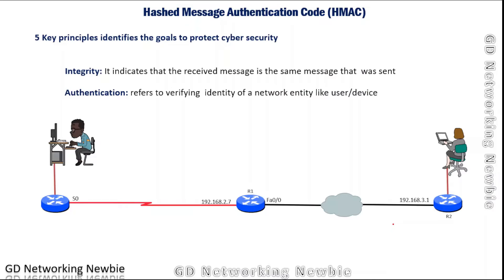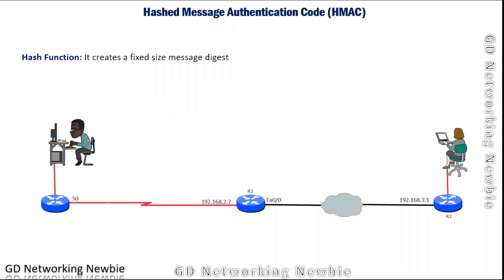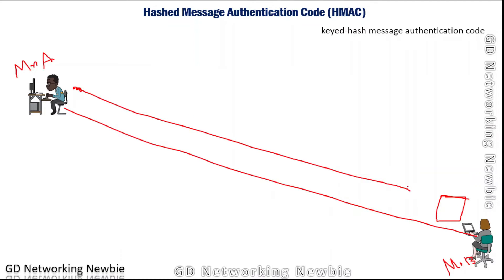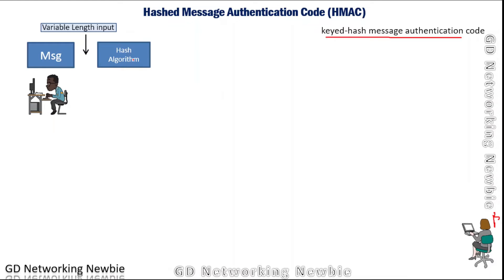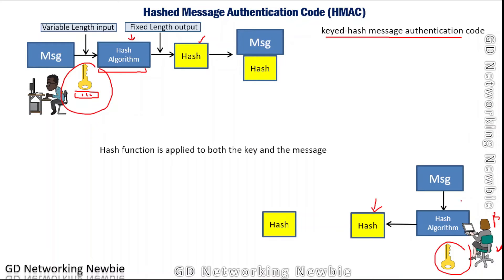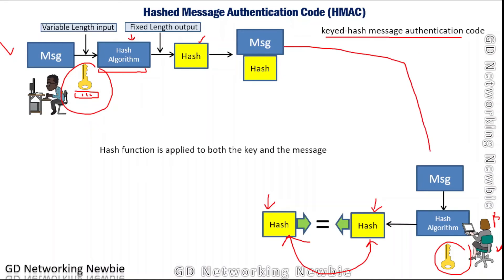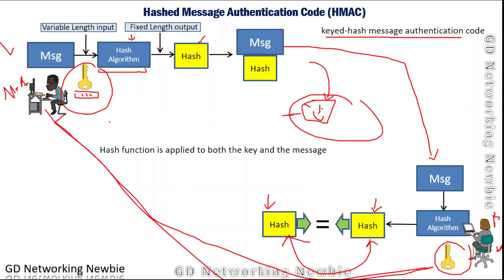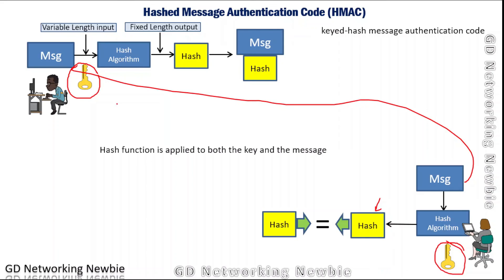Hashed Message Authentication Code HMAC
In this video, we are discussing about Hashed Message Authentication Code (HMAC) which not only provides integrity of the message, but it also provides authentication.
Integrity: It indicates that the received message is the same message that  was sent
Authentication: refers to verifying  identity of a network entity like user/device
Hash Function: It creates a fixed size message digest